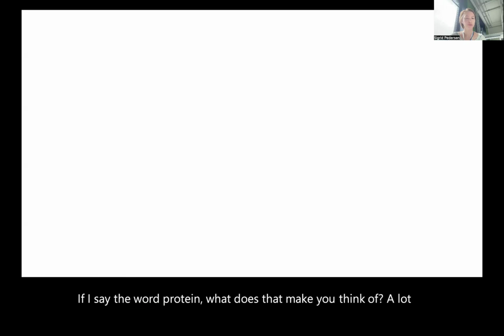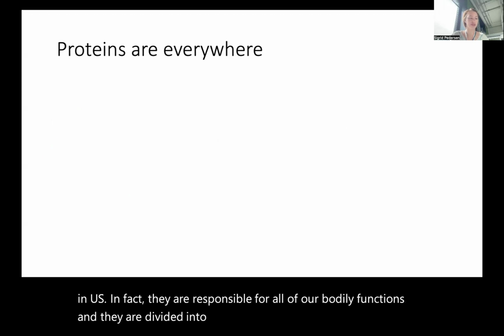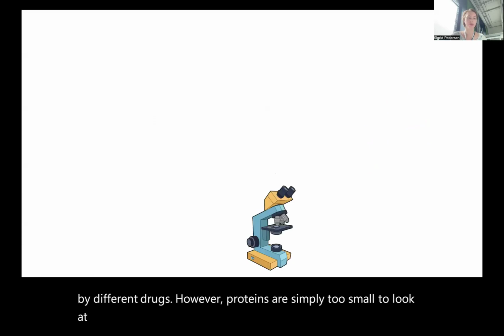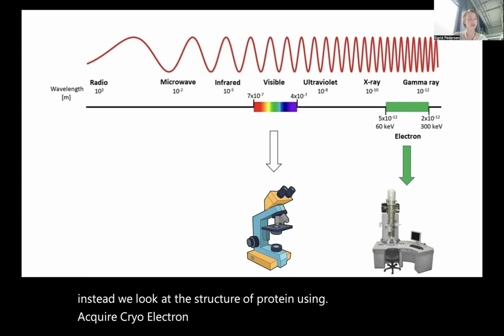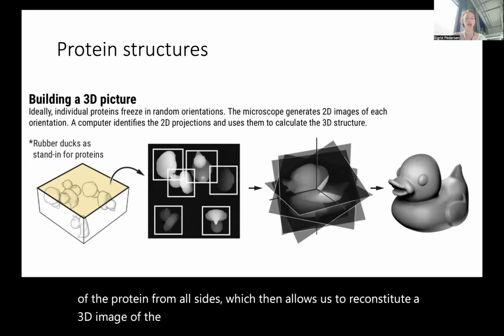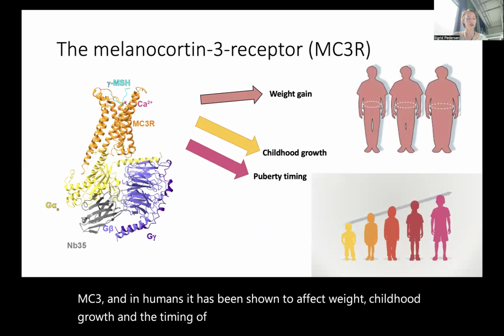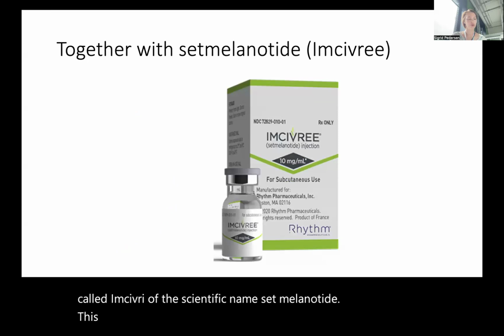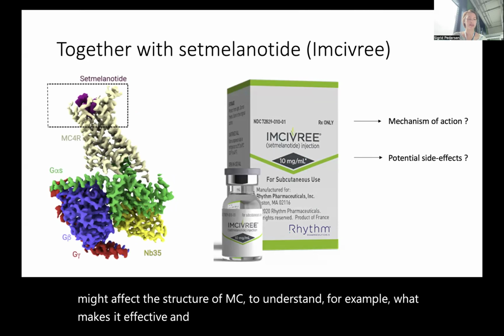Investigating protein structure with cryoelectron microscopy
In this collection of 2-minute multimedia videos, each Early Stage Researcher (ESR) presents their research project. These Science Slams aim to raise the profiles of our researchers and provide an educational resource for a wide variety of stakeholders.

Title: Investigating protein structure with cryoelectron microscopy
Creator: Sigrid Pedersen, Charité - Universitätsmedizin Berlin, Germany